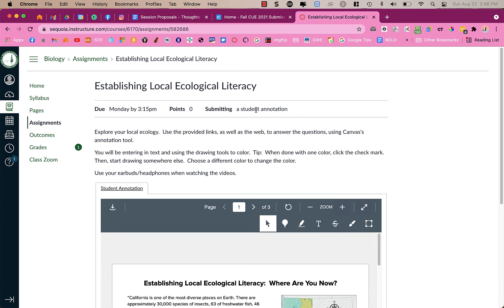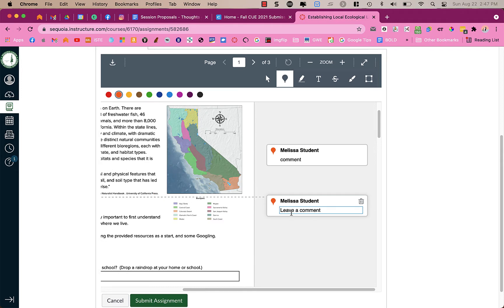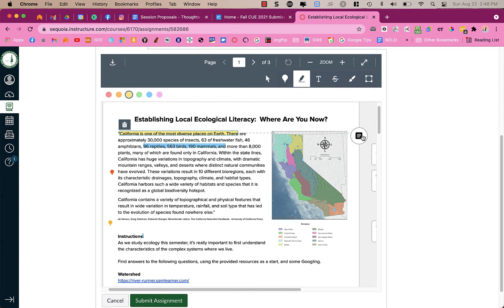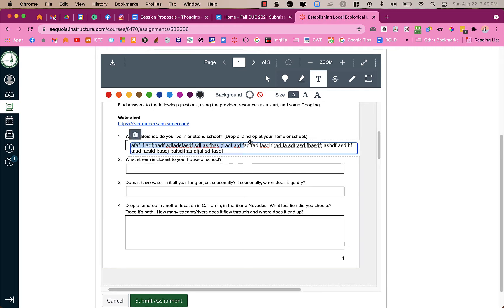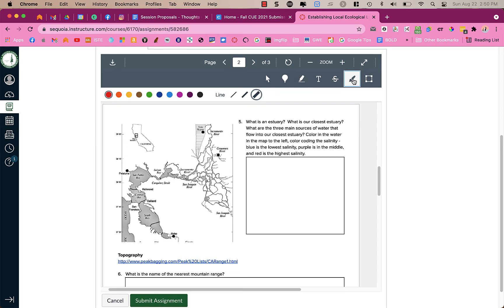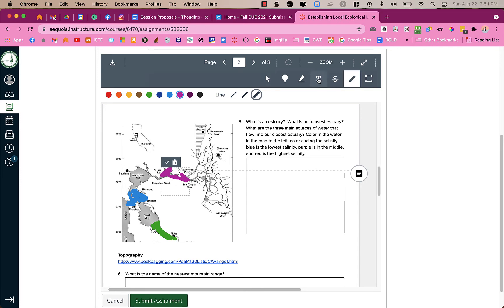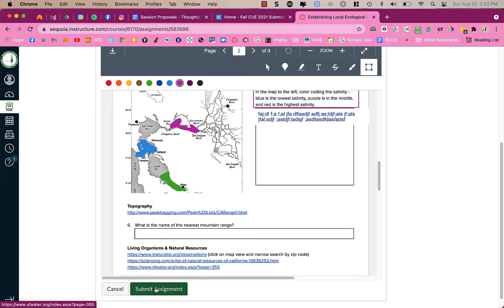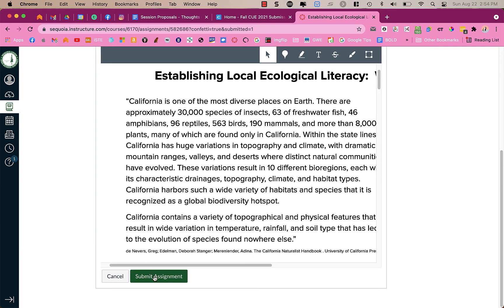Completing a Canvas Annotation Assignment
If your taecher assigns you "a student annotation" submission type, you can type, highlight, add comments, color in, etc.  This video shows you how to use the annotation tool to submit your work, with a tip on how to make your document zoom in to fill your entire computer screen.